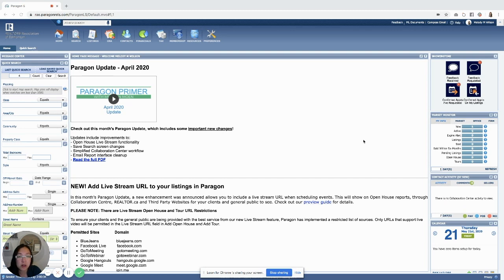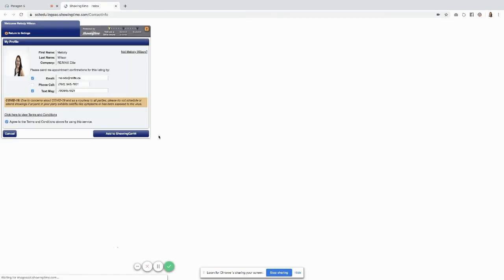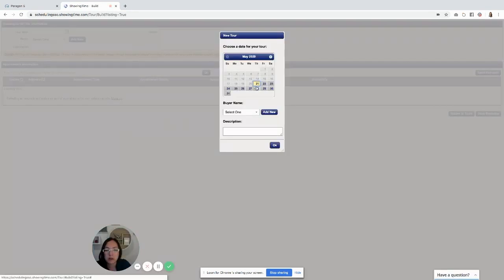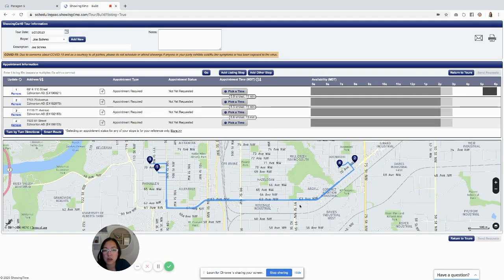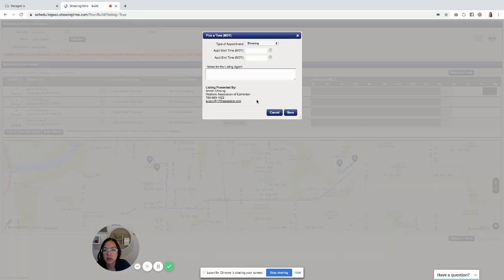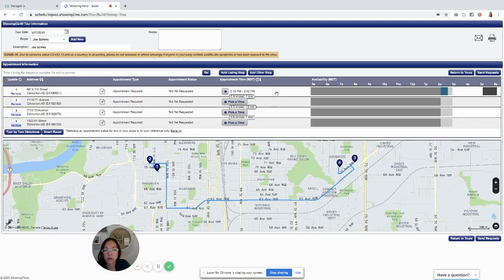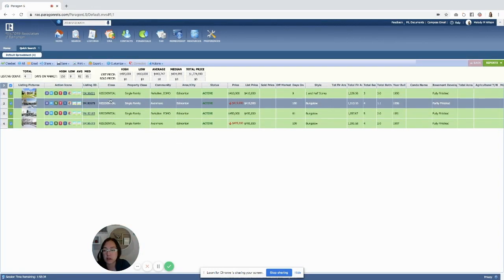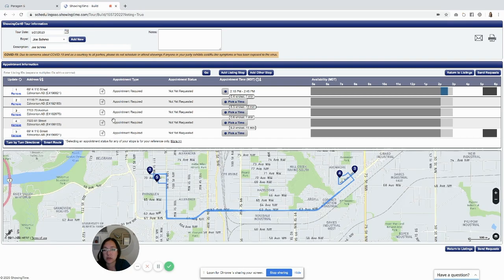How to use Showing Time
Are you a Realtor that uses Paragon and have access to ShowingTime?

This is a great time saver! Melody Wilson, Edmonton Realtor powered by Real Broker  shows you in this quick video how to use Showing Time and how simple it is to plan your route when showing homes and making the showing requests is so much quicker than texting every single agent!

What is your favourite feature, have you used this yet?

Melody Wilson is an Edmonton Realtor® powered by Real Broker, and a happily married Mom to 3 great kids! Melody been a realtor basically all her life, growing up in the industry and officially licensed since 2009 (loving it so much it's her full time job) and is thankful to work with great clients when buying or selling in Edmonton! In the past 5 years she's helped over 400 families buy and sell in Edmonton and area.

She has a passion for helping others in her industry and giving back through coaching, running webinars and doing these videos to help agents be able to embrace technology into their real estate business. She realizes it can be overwhelming and has broken down easy steps on how to implement technology into your business so you can become more efficient, productive and enjoy using these to help you market and work in your real estate business.

==COMMENT== Comment and ask Questions: we want to create videos that are useful!